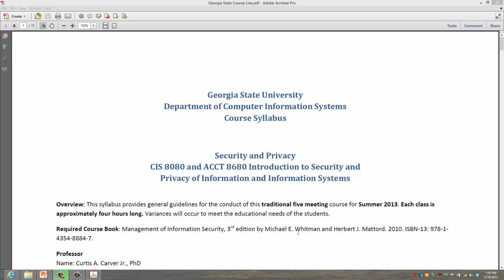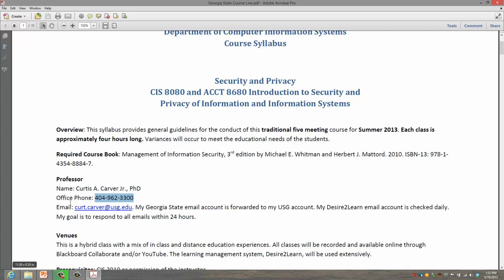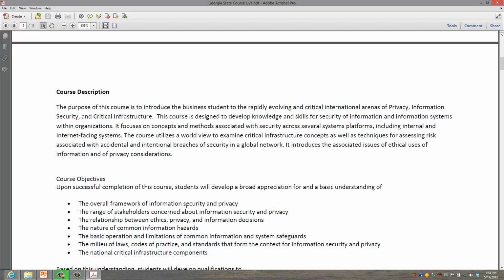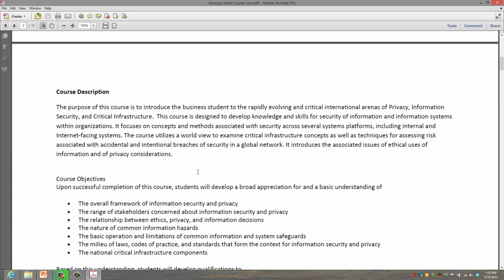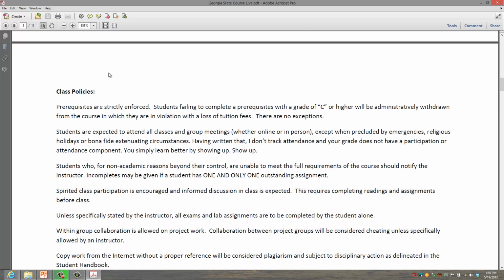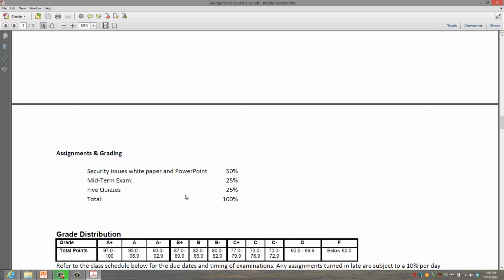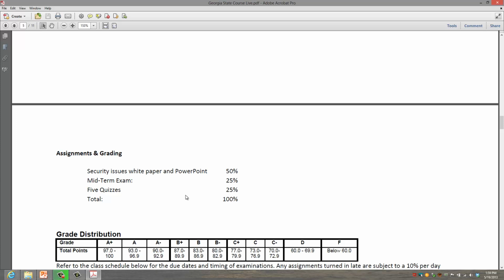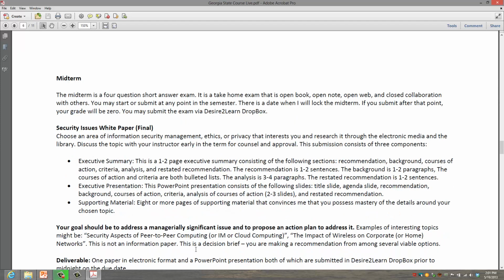Syllabus Intro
This is an intro video to MIT8080, CIS8080, and ACCT8687 at Georgia State.